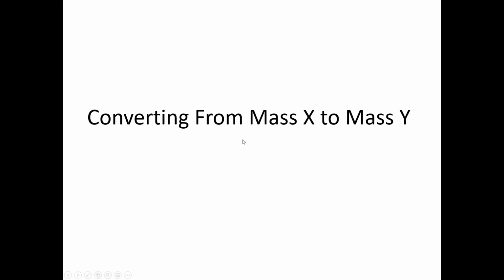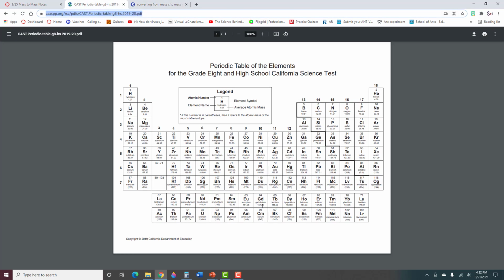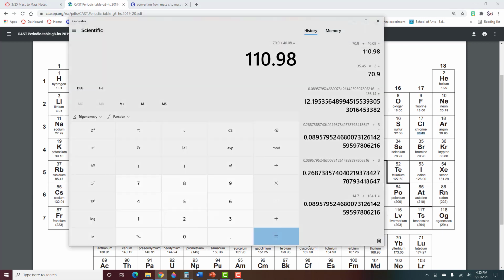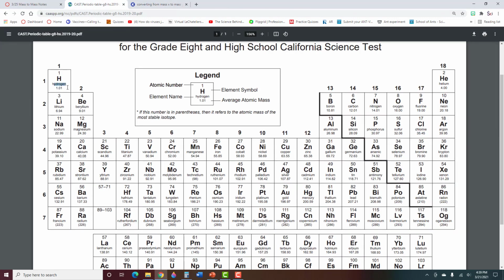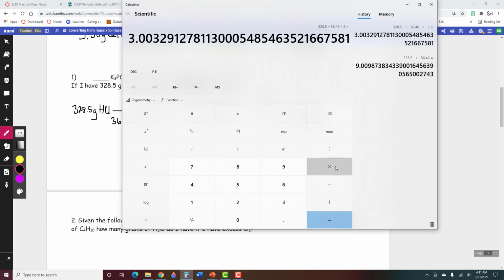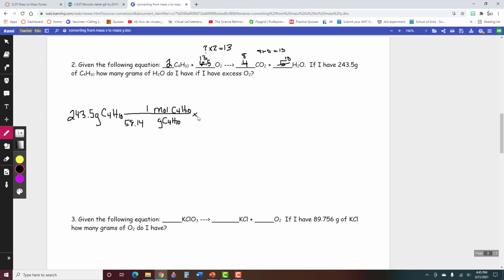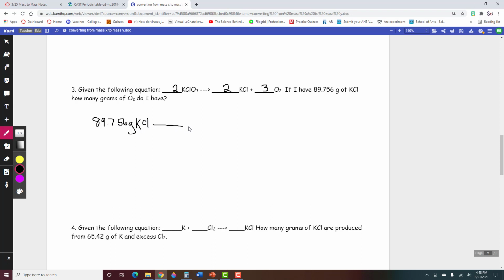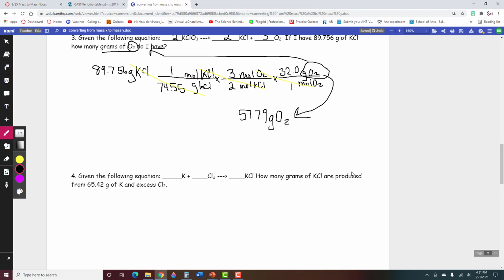Mass to Mass Notes